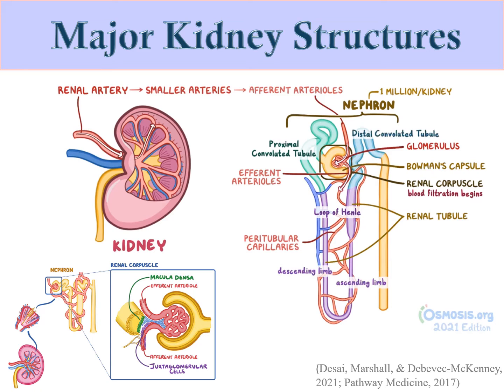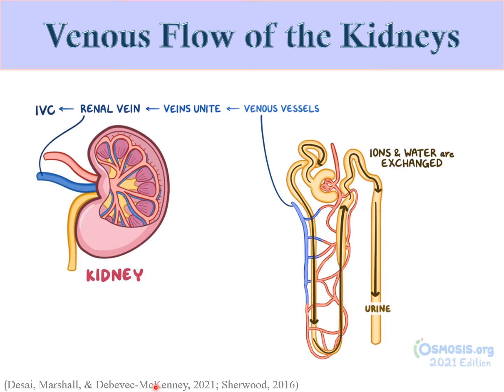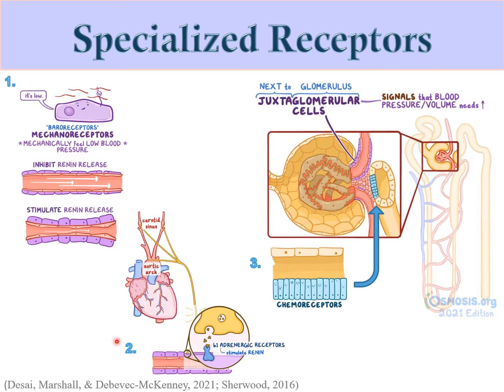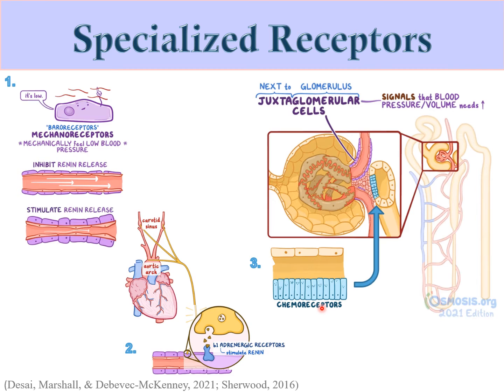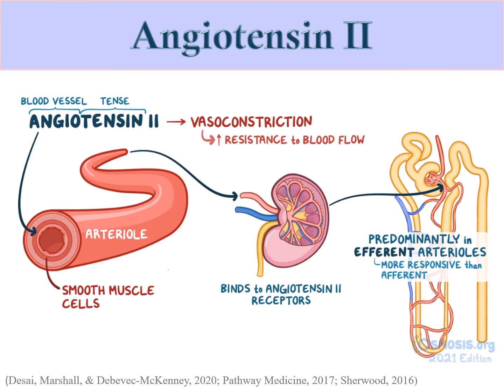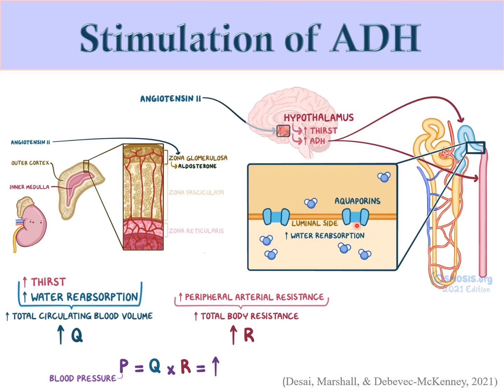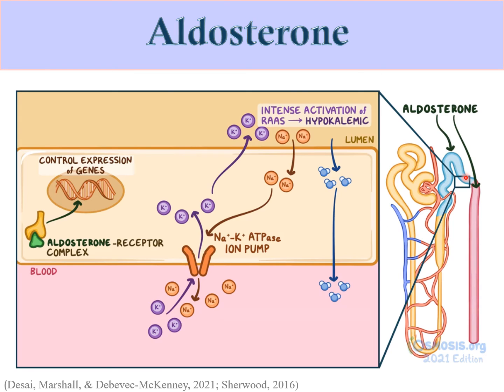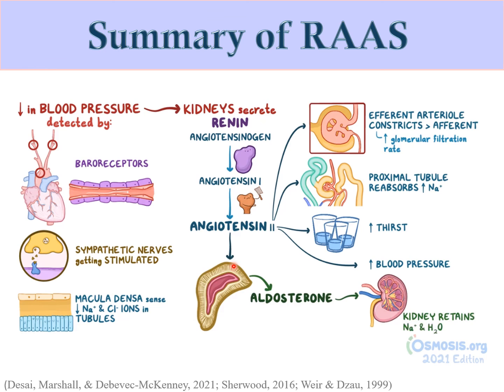Renin-Angiotensin-Aldosterone System [RAAS]--Aubrey Molln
This video describes and illustrates how the RAAS functions, what major organs, glands, and structures play a role, the order of operation this process occurs, and, ultimately, how this system detects and affects blood pressure.